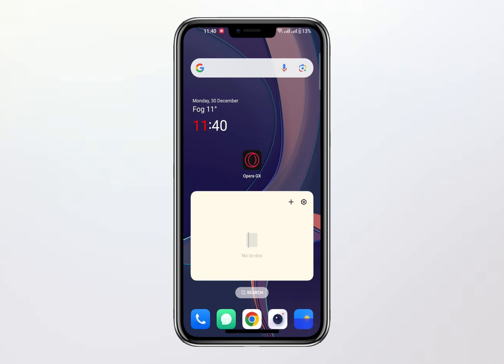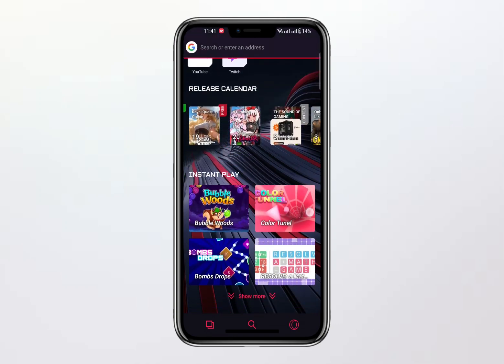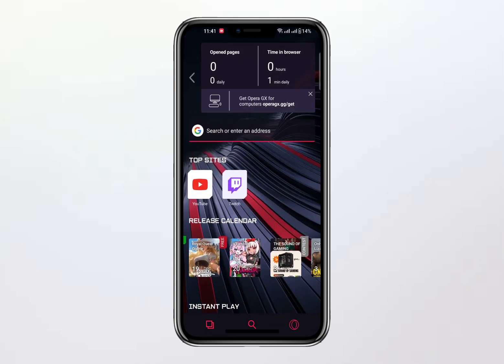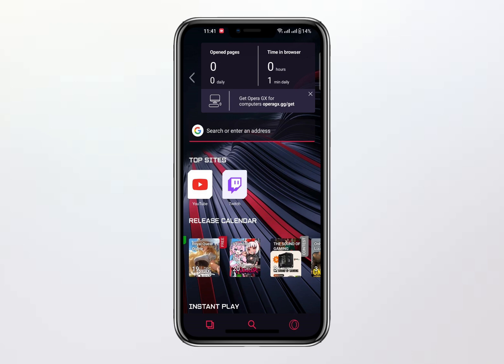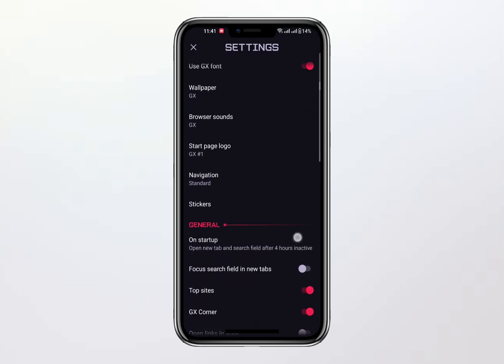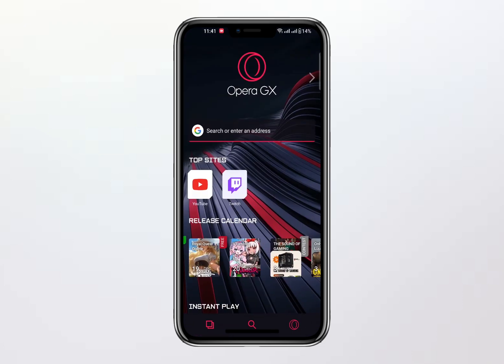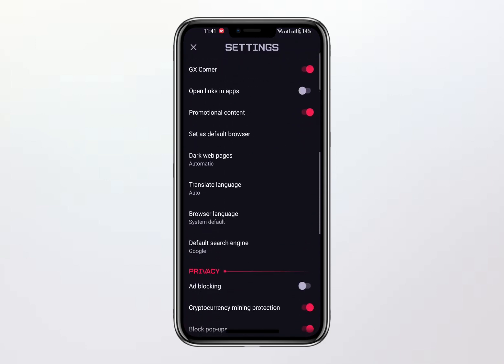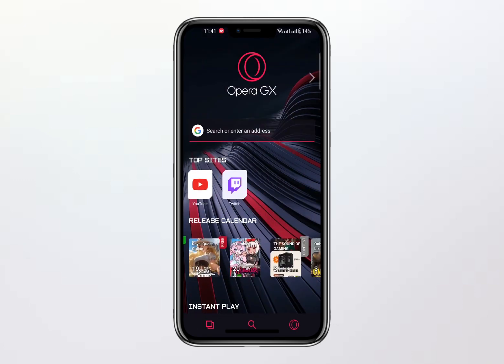How to Turn On VPN in Opera Browser Mobile 2026 (Android)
In this video, we’ll show you how to enable the built-in VPN feature in Opera Browser on Android devices. Learn the step-by-step process to activate VPN, browse securely, and protect your privacy directly from your mobile device.